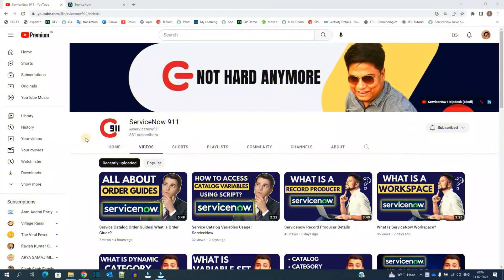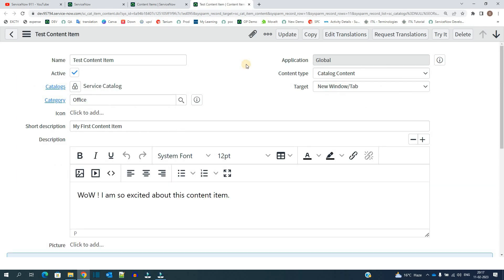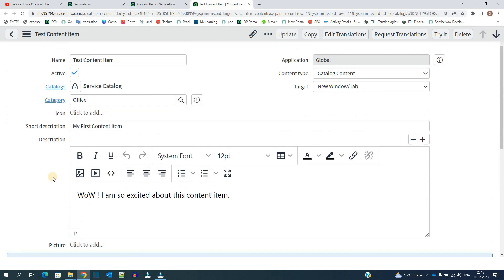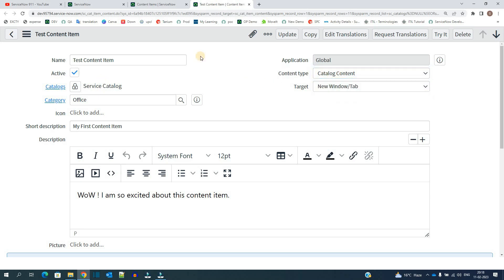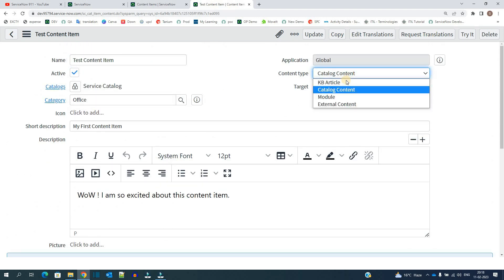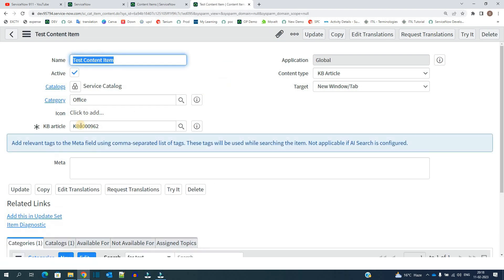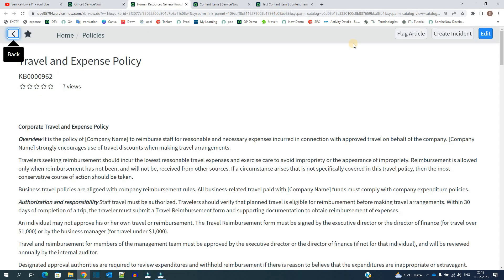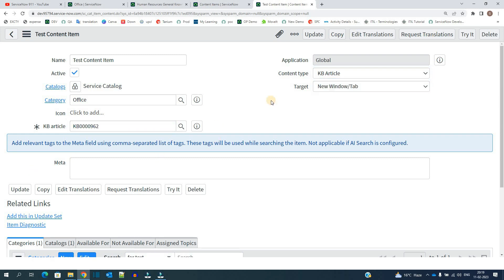Service Catalog Content Item